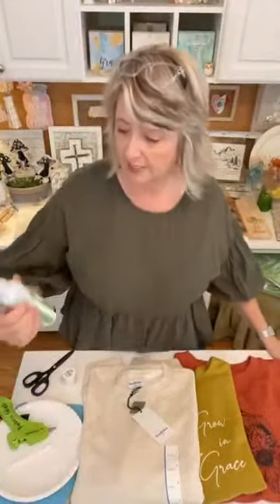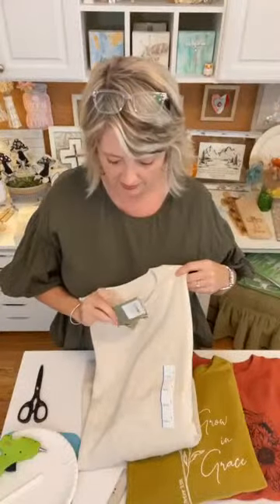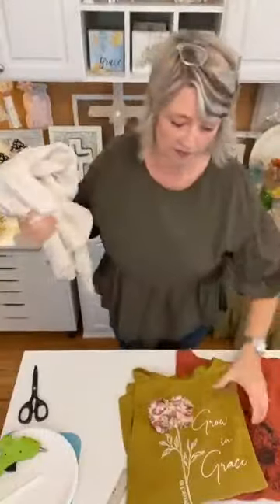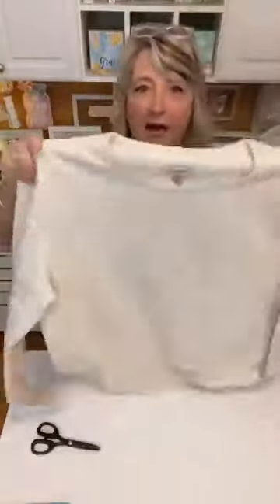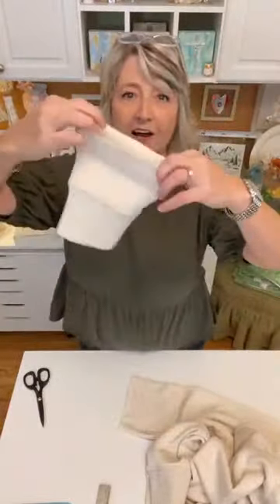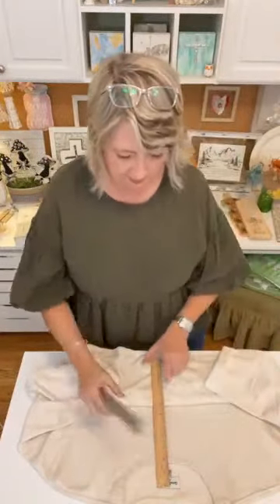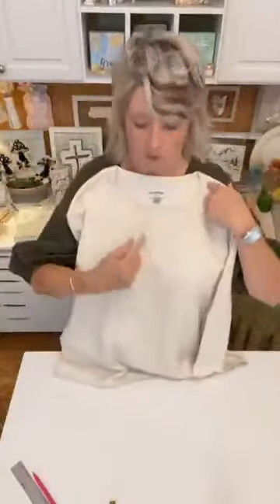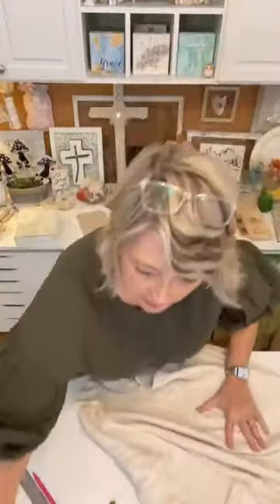Beautiful Flower & Buttons Transformation of a Plain Target Men’s Sweatshirt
Shop!